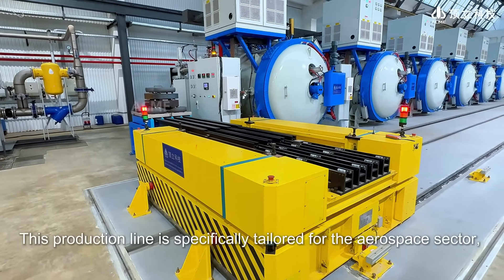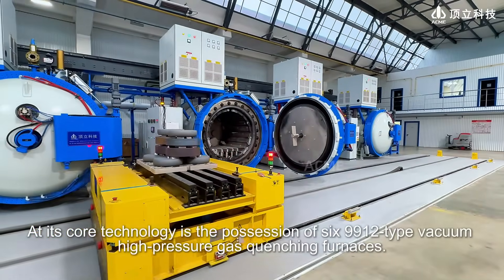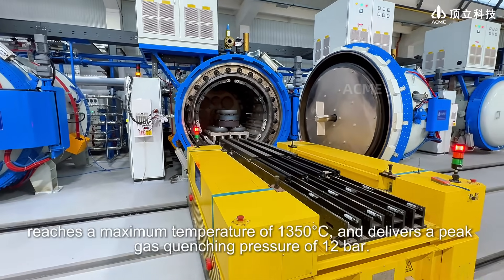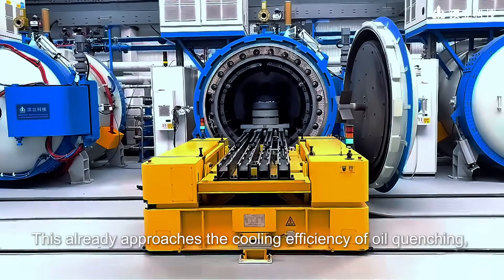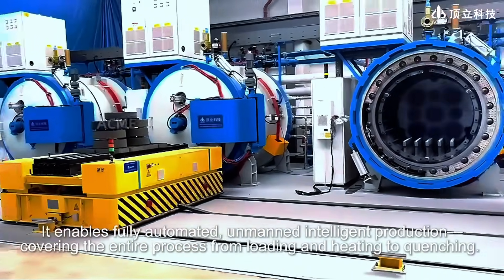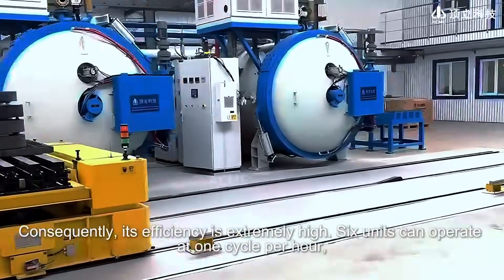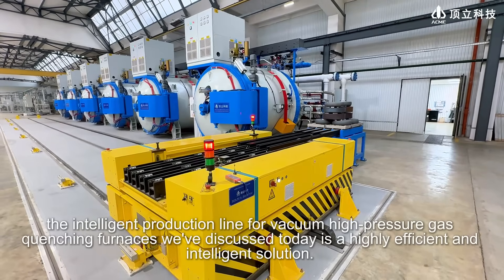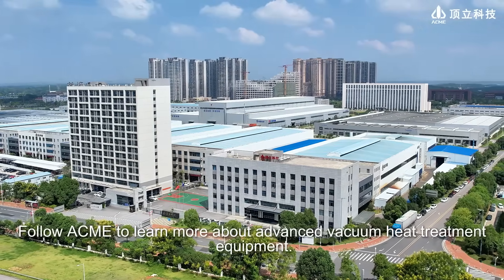Vacuum Quenching Furnace Production Line.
Vacuum Quenching Furnace Intelligent Production Line
This production line is specifically tailored for the aerospace sector, primarily designed to process high-temperature alloy components such as nickel-based and iron-based alloys—critical parts like turbine discs for engines. At its core technology is the possession of six 9912-type vacuum high-pressure gas quenching furnaces. Each furnace has a loading capacity of up to 1500kg, achieves a vacuum level as low as 0.1Pa, reaches a maximum temperature of 1350°C, and delivers a peak gas quenching pressure of 12 bar.
It utilizes a mixture of helium and hydrogen gas as the quenching cooling medium, achieving a cooling rate of 1000°C per minute. This already approaches the cooling efficiency of oil quenching, yet its gas recycling rate exceeds 99%. It enables fully automated, unmanned intelligent production—covering the entire process from loading and heating to quenching. The entire process operates autonomously, requiring only one inspection engineer to monitor from the central control room. Consequently, its efficiency is extremely high. Six units can operate at one cycle per hour, running continuously for twenty-four hours, achieving an annual production capacity of eight thousand furnace cycles.